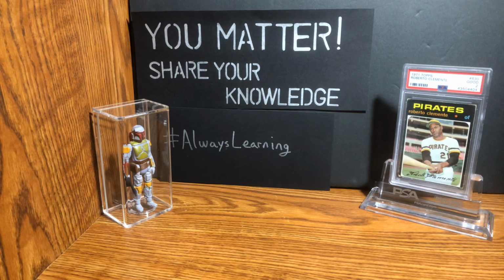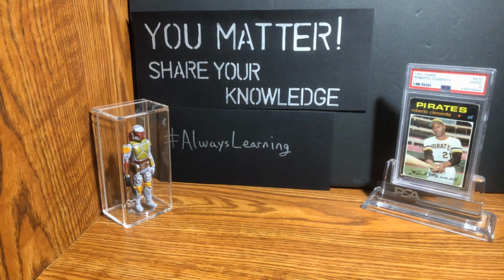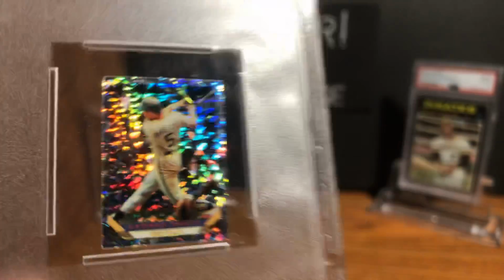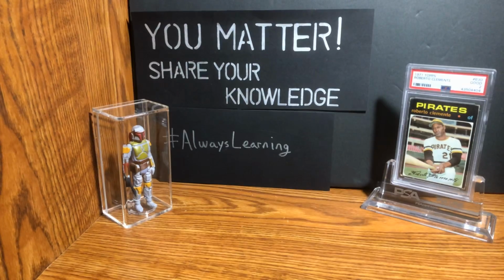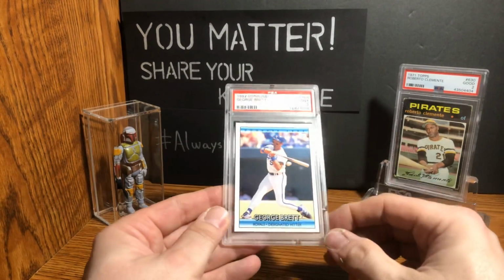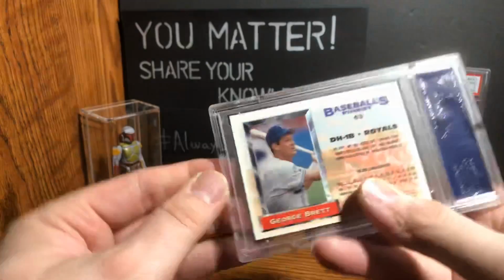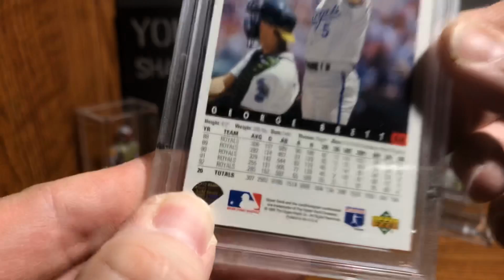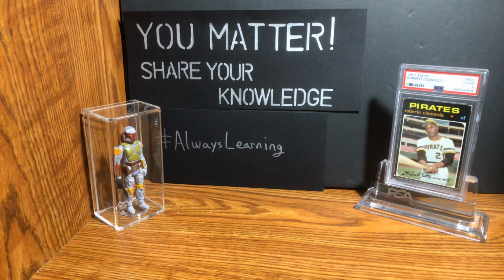Episode 278: Happy St Patricks Day! Lets look back!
Your friend,
Eric